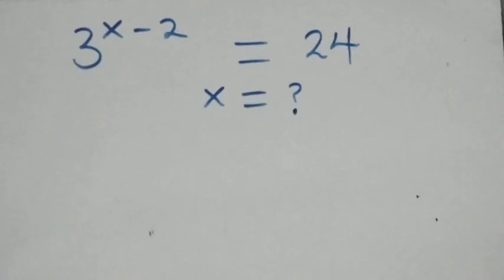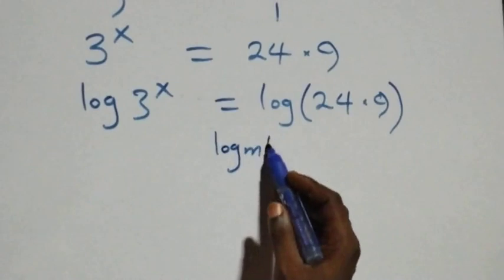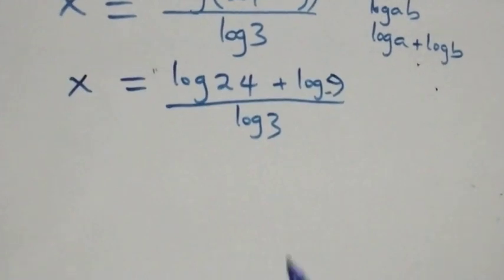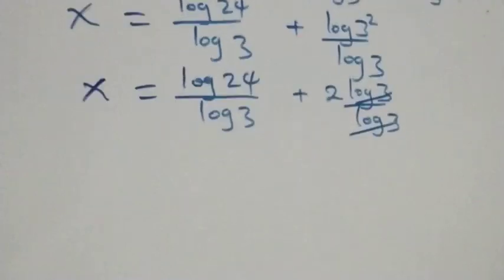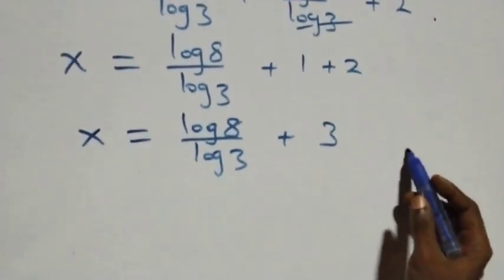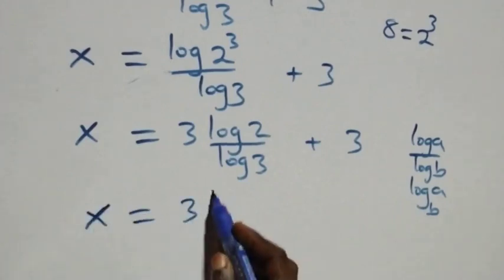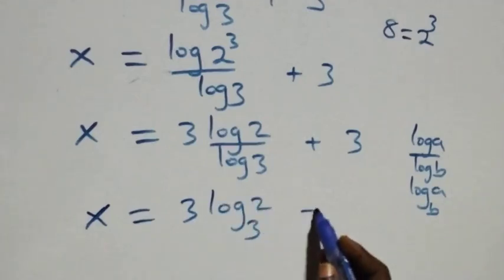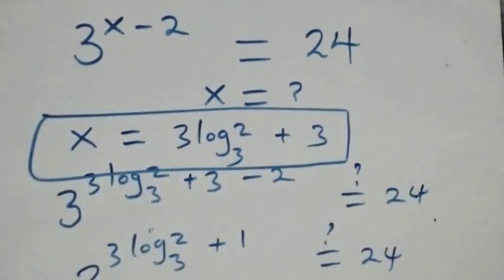Germany | Can you solve this? | Math Olympiad